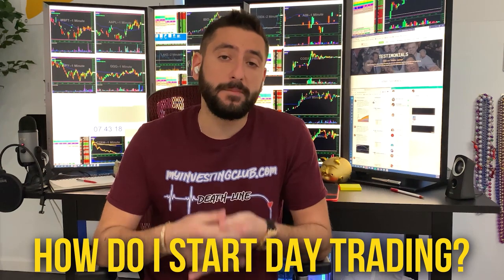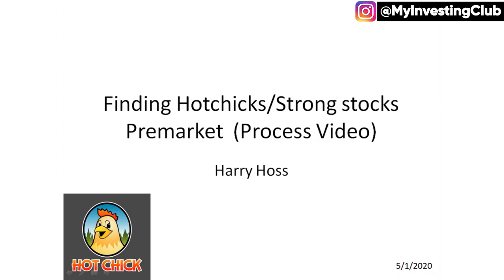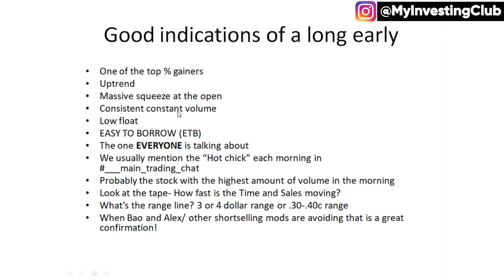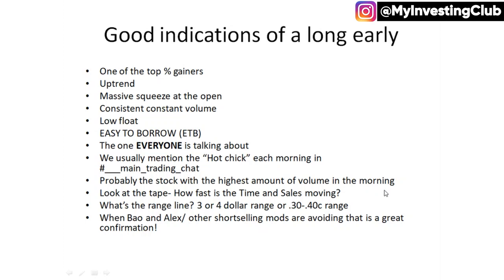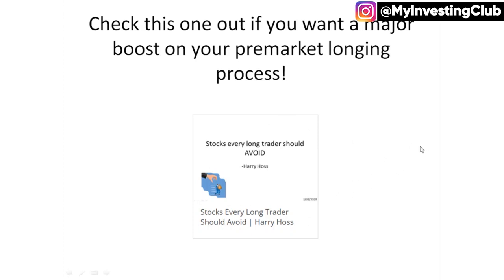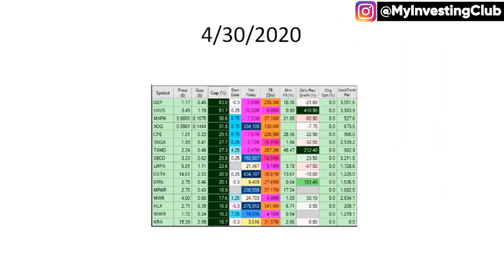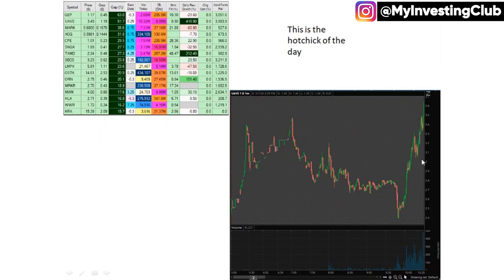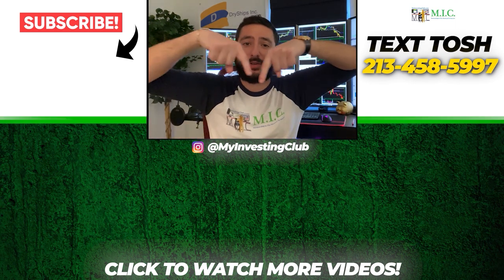How To Find STRONG Stocks To Buy + Morning Process w/ Harry Hoss [PREVIEW]